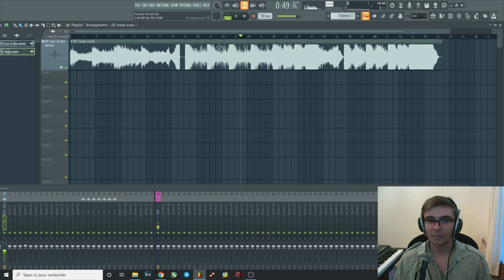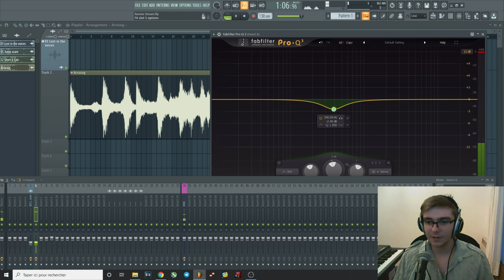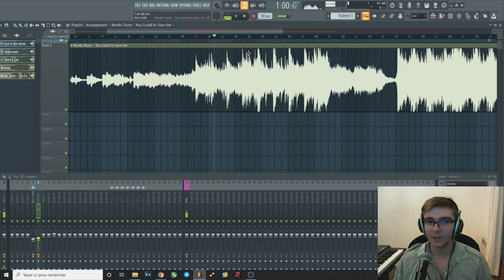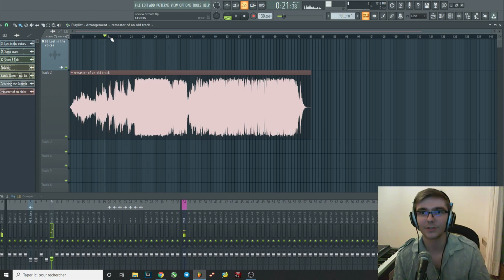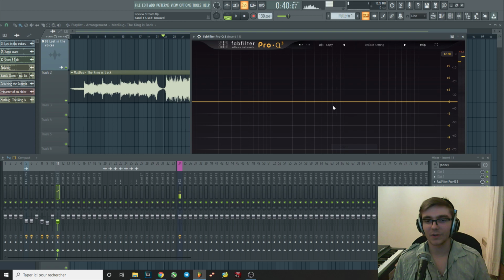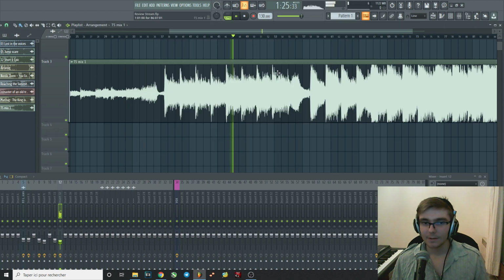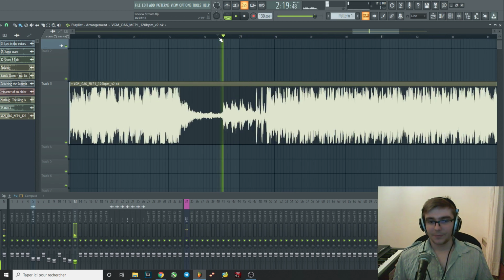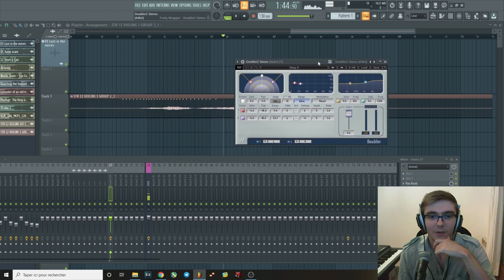Mix Feedback Livestream n°7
During the stream, you can send your tracks for review